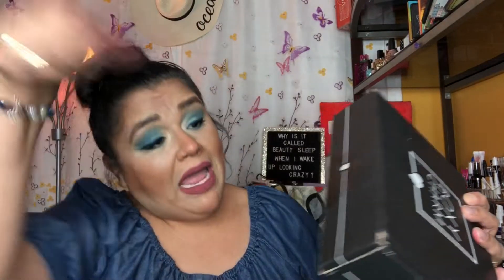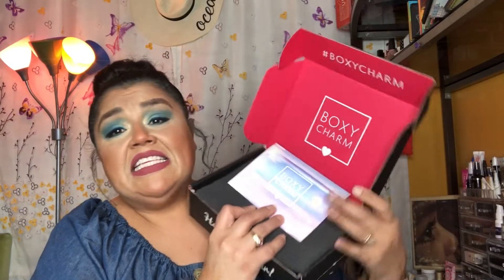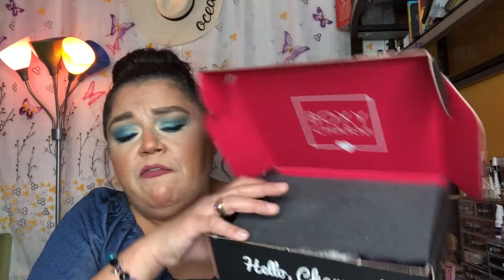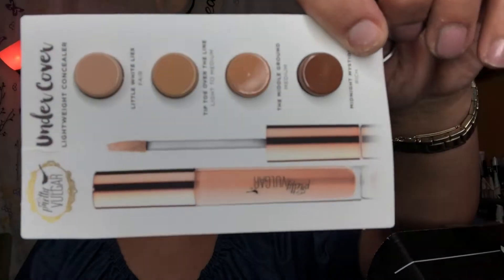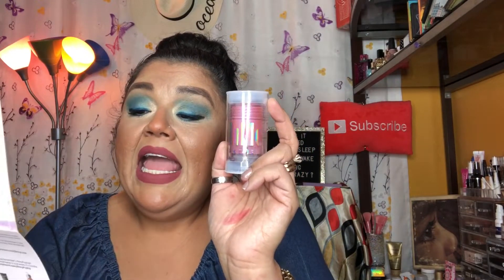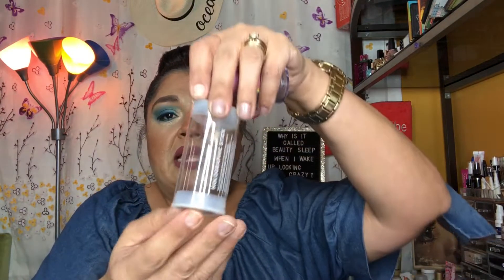2nd BoxyCharm Box for Nov 2019 Base Box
Wow!  Enough said!
Hello My YouTube Beauties.  OMG this FREAKING BOX IS SOOOOOO Good!  I’m so lucky, I just wish I knew who to thank for this second box.

XoXo,
Brenda Olvera